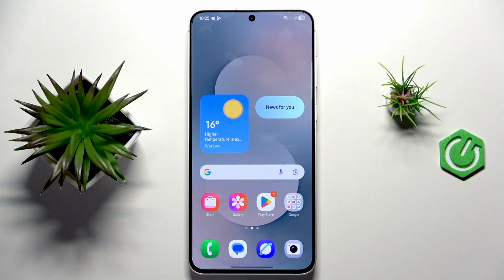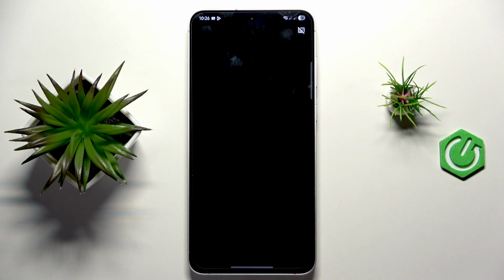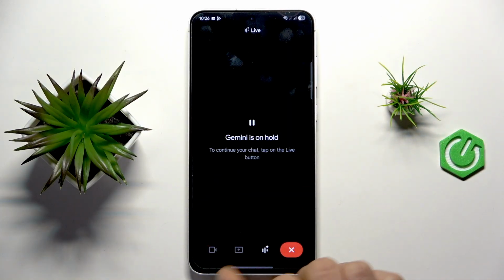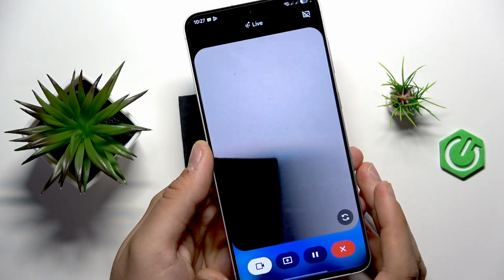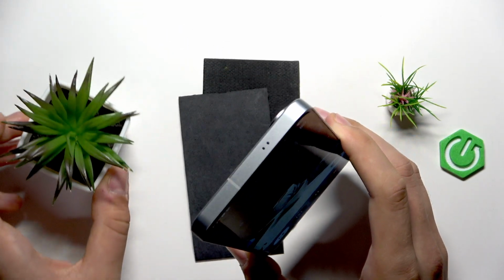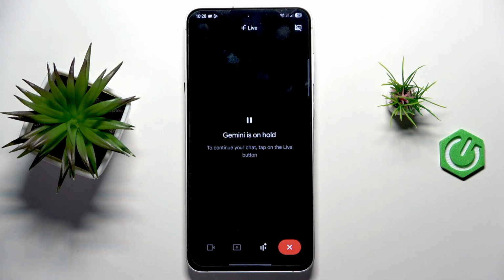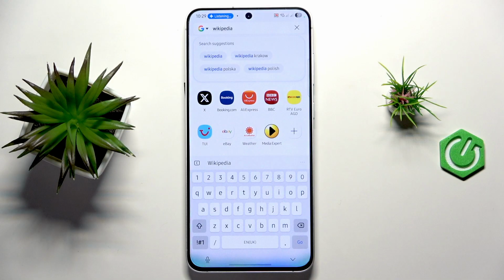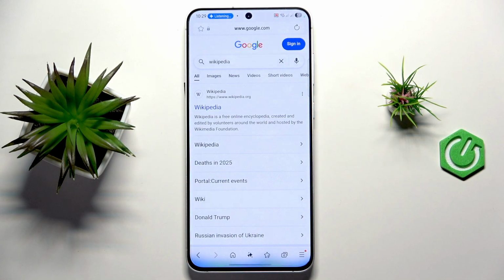Samsung Galaxy S25 FE - How to Use Gemini Live: AI Visual Q&A Assistant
Learn how to use the Gemini Live AI Visual Q&A Assistant on your SAMSUNG Galaxy S25 FE. In this video, we show you step-by-step how to find and open the Gemini app, use the camera and screen features, and ask questions using voice or text. Discover how Gemini can help you identify objects, get information from your screen, and answer your questions in real time. Whether you want to know the price of a product, identify a logo, or get help with your phone’s features, Gemini Live makes it easy on your Galaxy S25 FE. This guide is perfect for anyone looking to get the most out of their Samsung device and AI-powered tools.

How to use Gemini Live AI Visual Q&A Assistant on SAMSUNG Galaxy S25 FE?
How to ask questions with Gemini Live on Galaxy S25 FE?
Where to find the Gemini app on SAMSUNG Galaxy S25 FE?

0:00 Introduction to Gemini Live on Galaxy S25 FE
0:18 Finding and opening the Gemini app
0:36 Using the camera for visual Q&A
1:08 Asking questions about objects and logos
1:28 Using Gemini to analyze your phone screen
2:32 Searching and browsing with Gemini
3:50 Tips for using voice and text input
4:14 Limitations and final advice